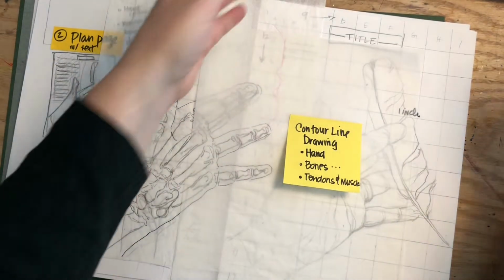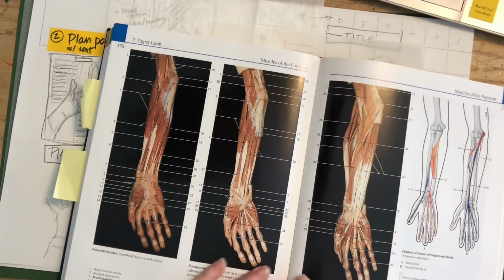Adding muscles & tendons to your hand illustration